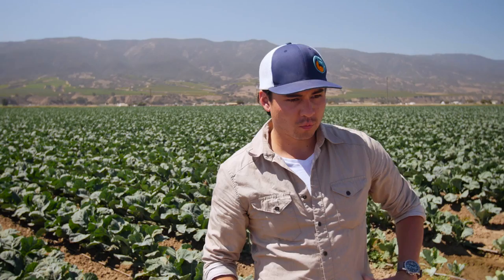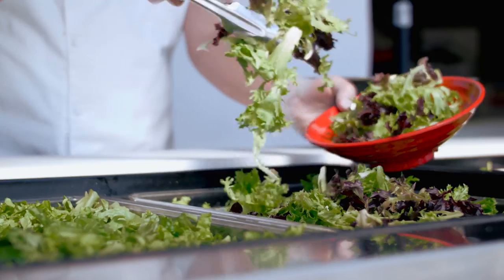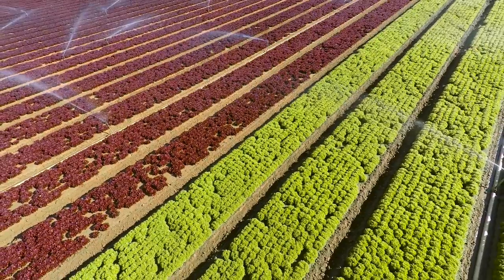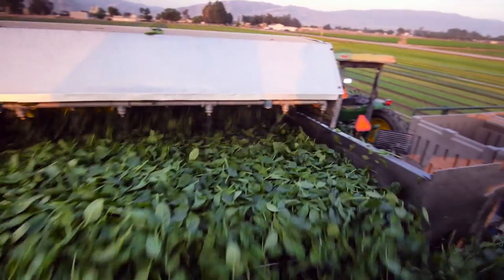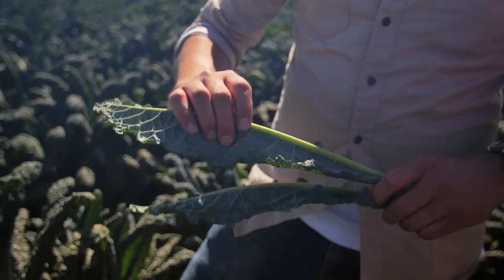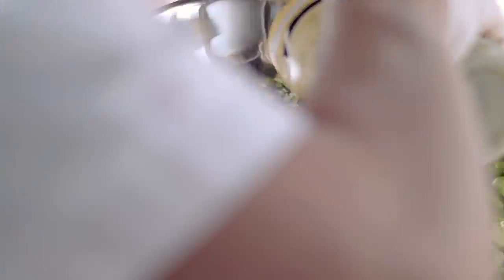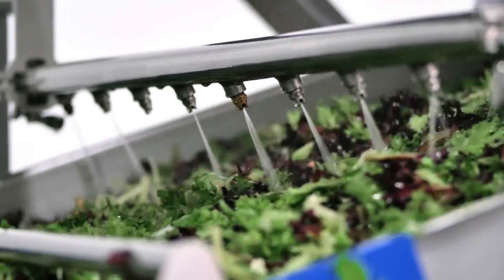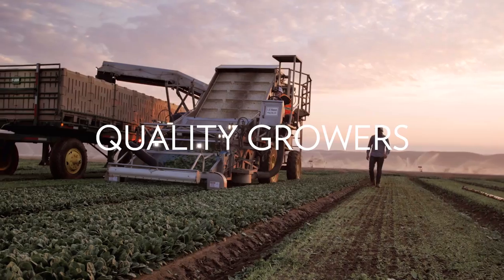Cafe Zupas: Our Produce Story